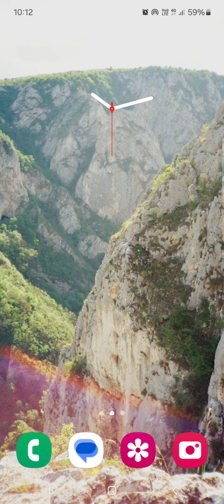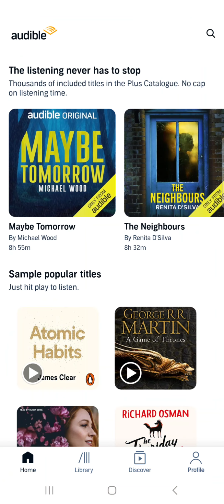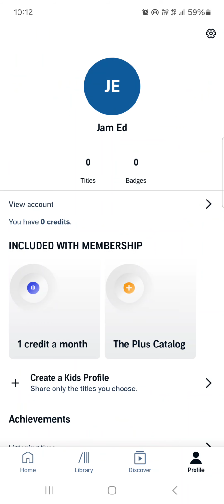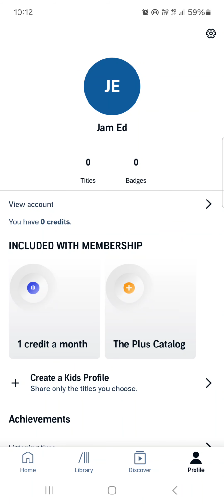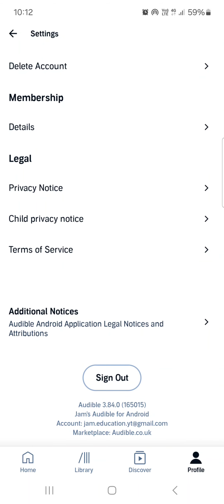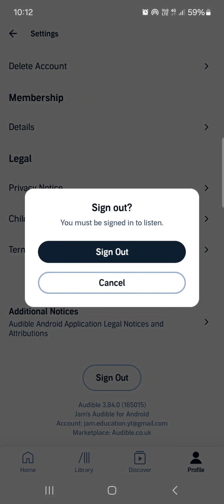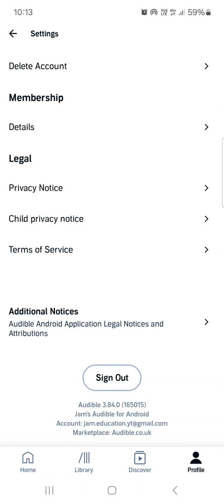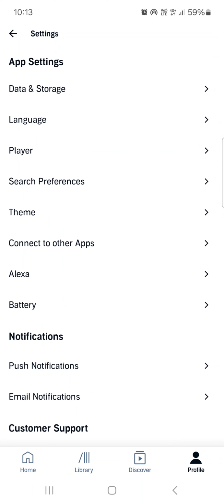How To Sign Out On Audible?